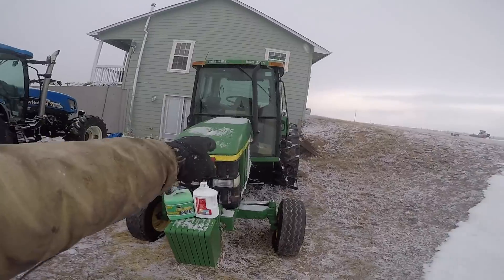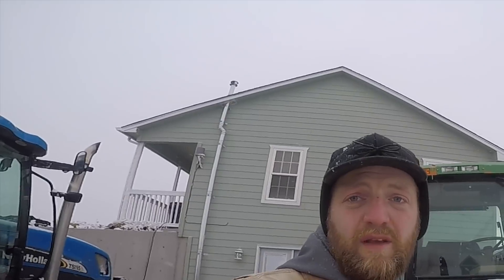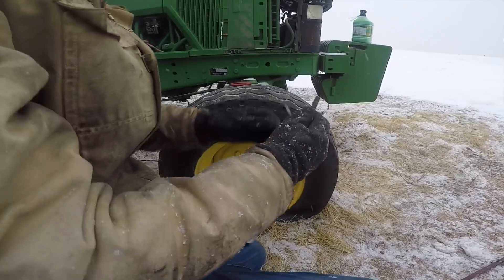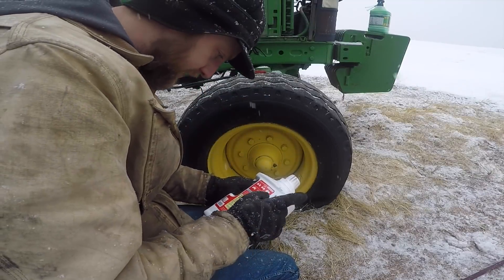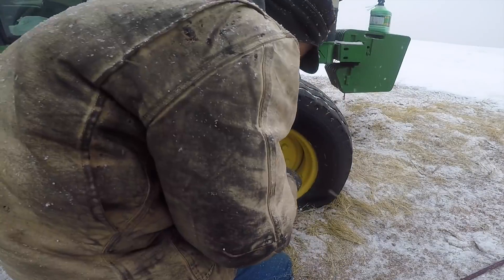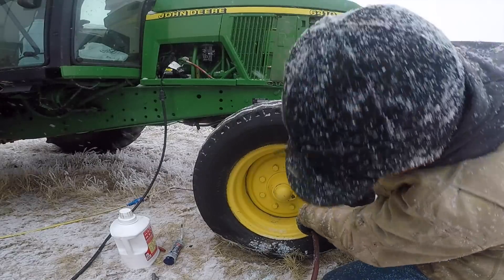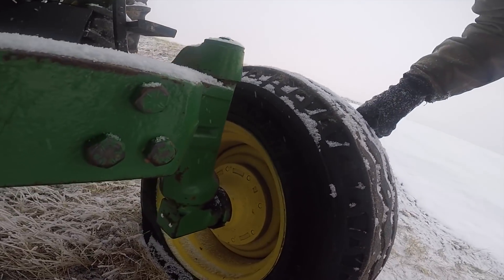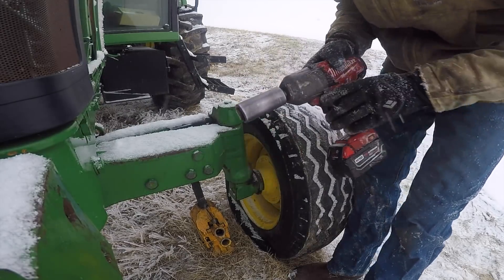Finally fixing the John Deere 6410